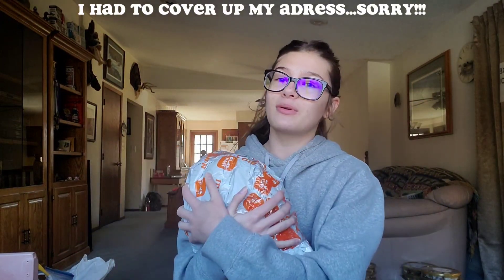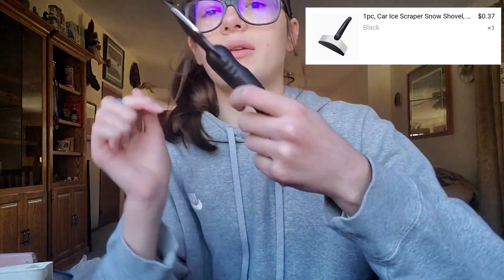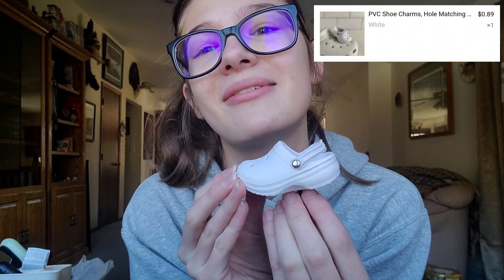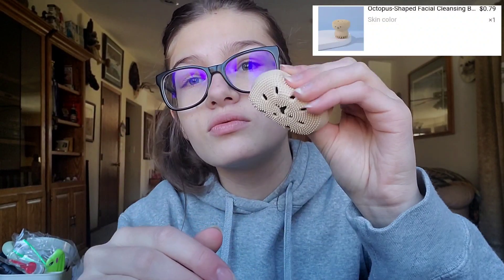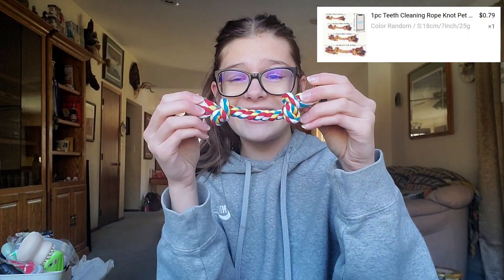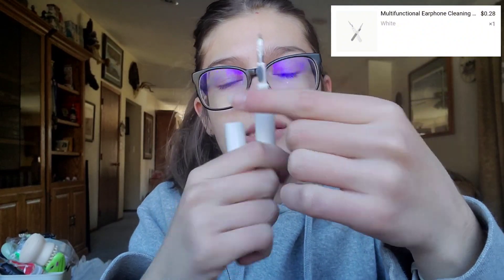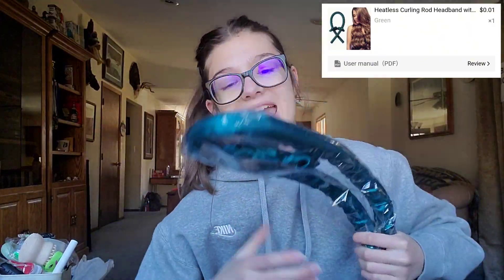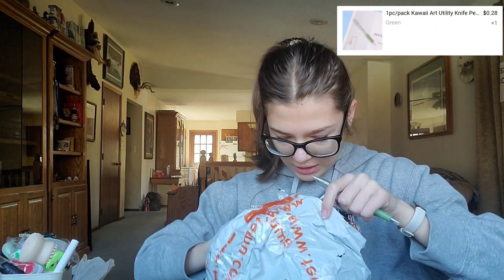TEMU HAUL!!! PART ONE!!! What Did I Get For Myself And Family???